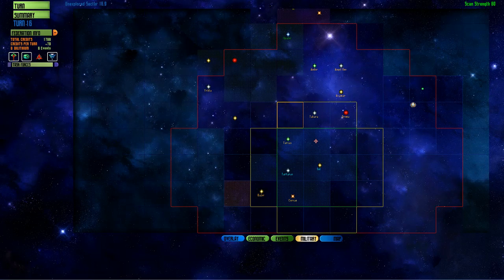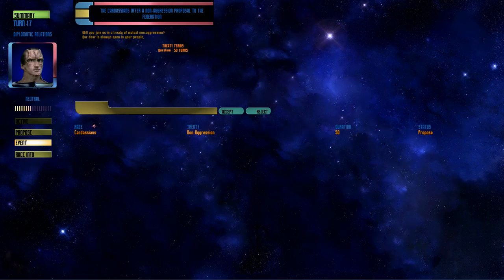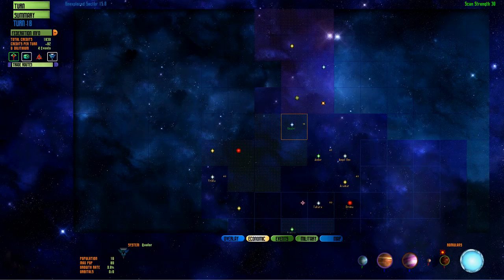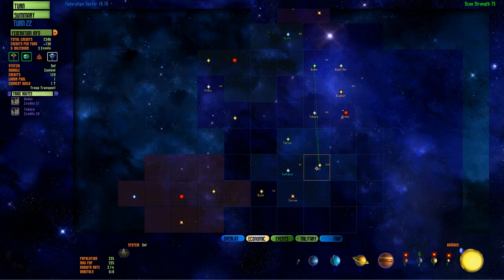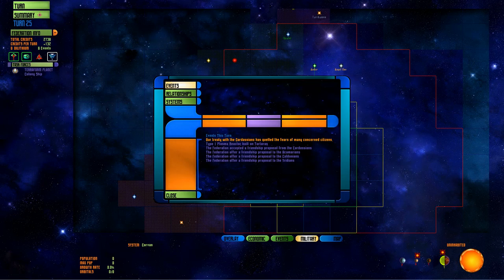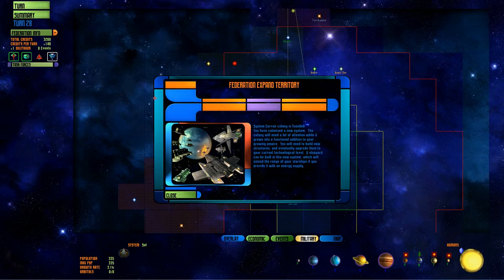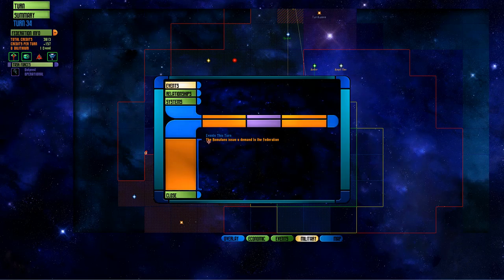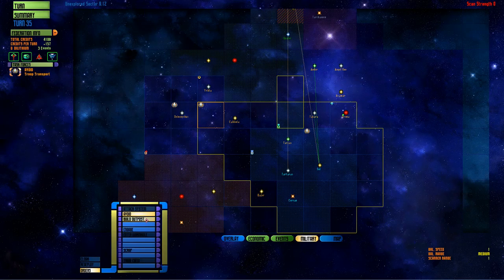Star Trek: Birth of the Federation #2 -- Building Outposts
Let's celebrate Star Trek's 50th anniversary by playing BotF, a turn-based 4X game set in the Star Trek: The Next Generation Universe.